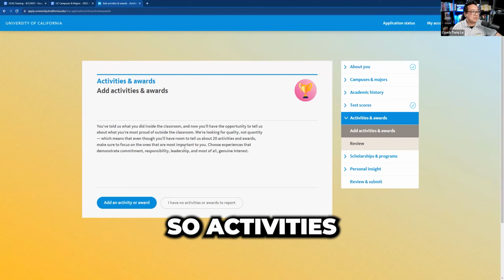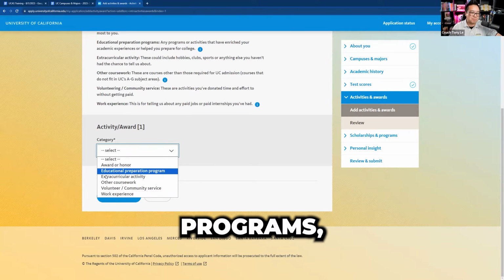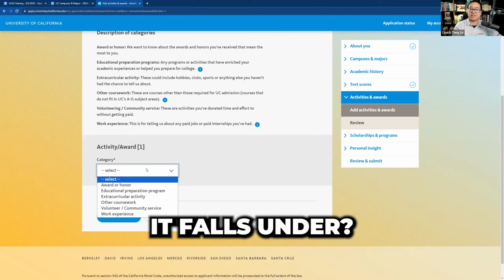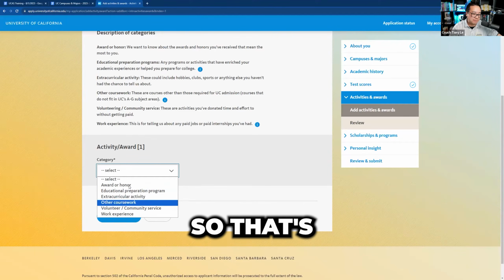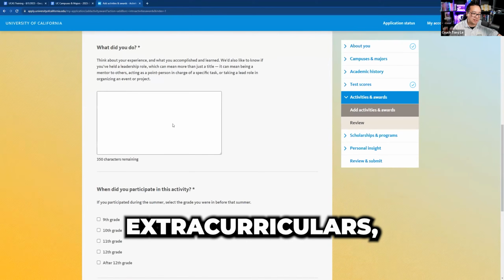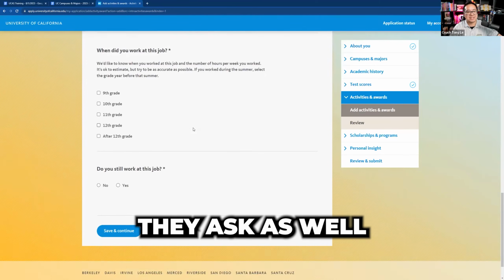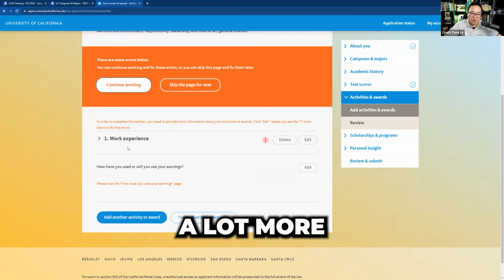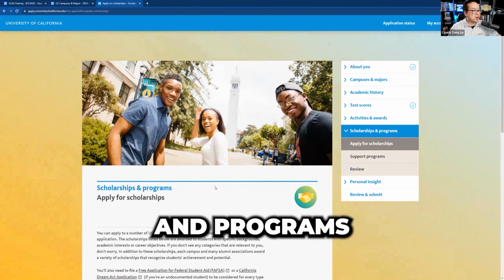New UC Application Breakdown: "Activities & Awards" 🏆🏅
In this video, Coach Tony, your college admission reader and coach, introduces you to the New UC Application!

🔥 New UC Application Breakdown: Step-by-Step Guide 🔥
Get ready for an in-depth exploration of the new UC Application, which was recently released on August 1. We'll guide you through the application's first section “Activities & Awards”, providing a comprehensive step-by-step walkthrough on how to complete each part effectively.

🎓 Master the UC Application Process with Coach Tony! 🚀

Ready to conquer the University of California Application? Join Coach Tony, your UC Admissions Expert, for a FREE step-by-step UC Application Walkthrough. Get ready to explore the new modifications and updates for 2023, navigate the Academics section seamlessly, present your activities effectively, and craft compelling responses to the 8 Personal Insight Questions.

🔥 Discover How to:
✅ Navigate the UC Application page-by-page with confidence
✅ Make the most of the newly created Academics section
✅ Showcase your activities to stand out from the crowd
✅ Craft thoughtful responses to the Personal Insight Questions
✅ And much more valuable advice to ensure your success!

Don't miss out on this incredible opportunity to enhance your UC Application strategy. Let's work together to make your application shine and increase your chances of getting accepted to your dream UC campus!

Your future at a University of California institution begins with the right guidance. Join the UC App Challenge today!

🚀 More Resources for Your College Admission Journey 🚀
Looking for personalized guidance? Don't miss our free consultation opportunity! Plus, be part of our thriving Facebook community for ongoing support. Let's work together to turn your college dreams into reality.